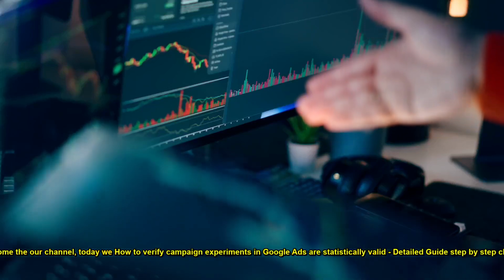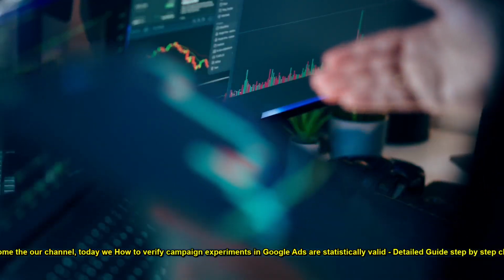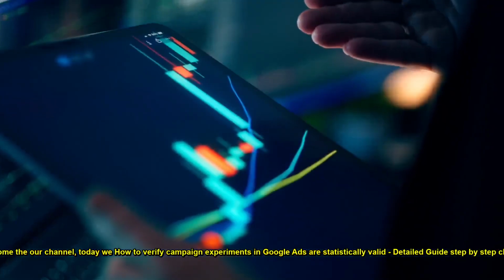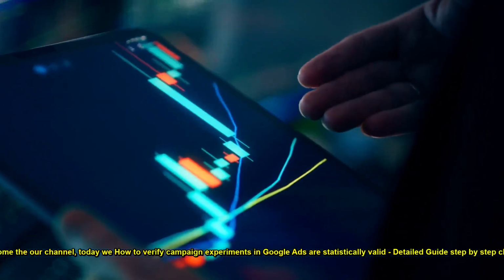How to verify campaign experiments in Google Ads are statistically valid - Detailed Guide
In this comprehensive video, we delve into the crucial steps for verifying the statistical validity of your campaign experiments in Google Ads. Whether you're a seasoned marketer or just starting out, understanding how to ensure your test results are reliable can make a significant difference in your advertising strategy. We cover essential concepts, practical tips, and tools you can use to validate your experiments effectively. Don't leave your marketing decisions to chance—watch now to learn how to enhance your Google Ads campaigns with data-driven insights!